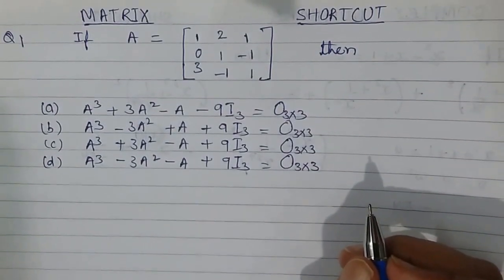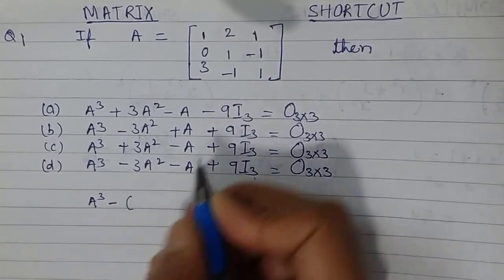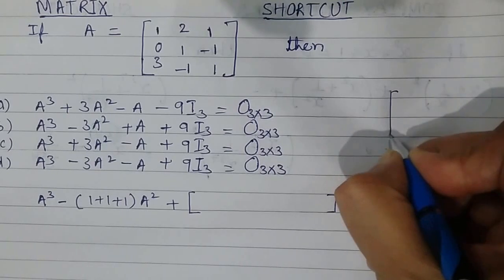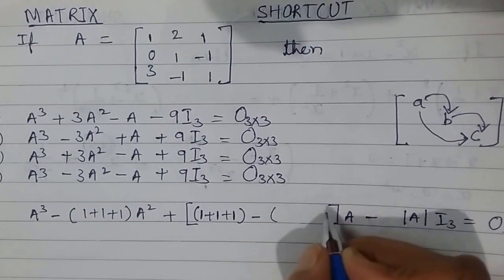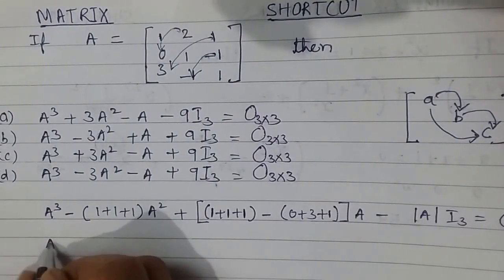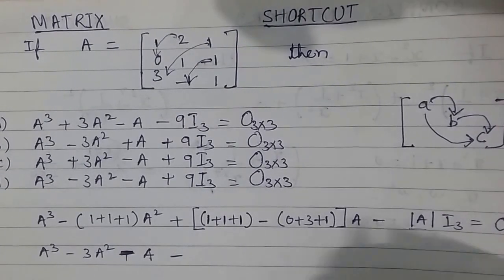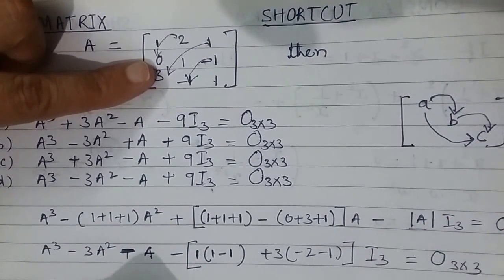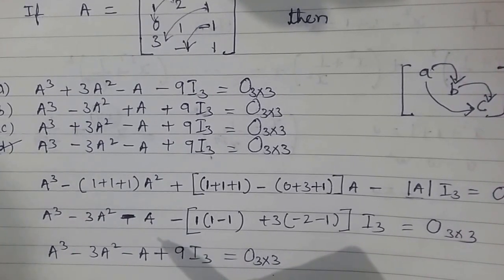TRICKY QUESTIONS ON MATRIX FOR VARIOUS COMPETITIVE EXAMS